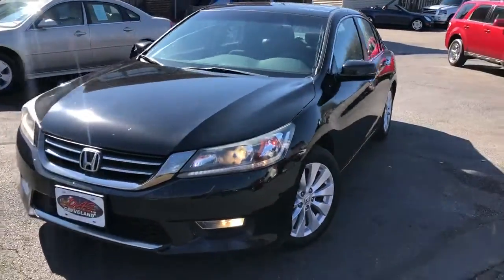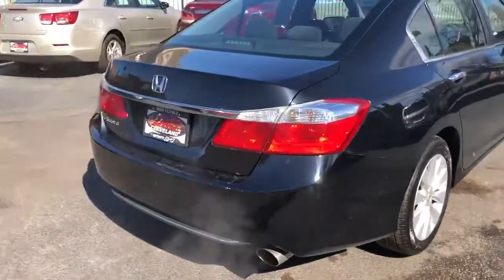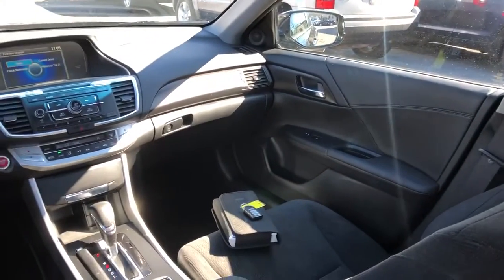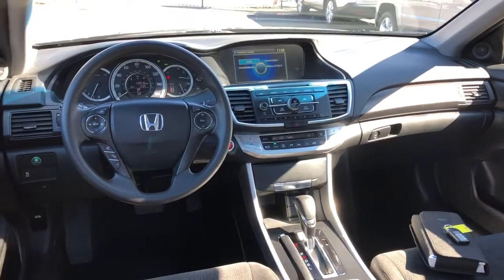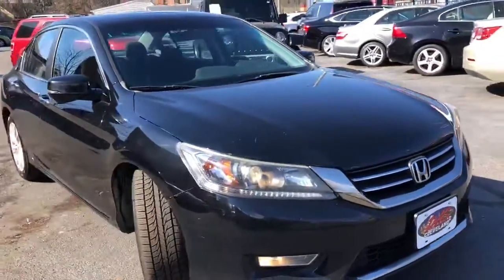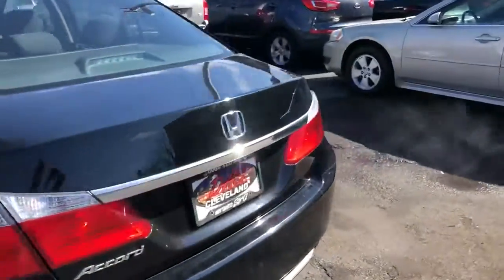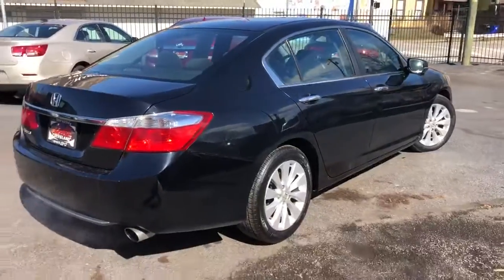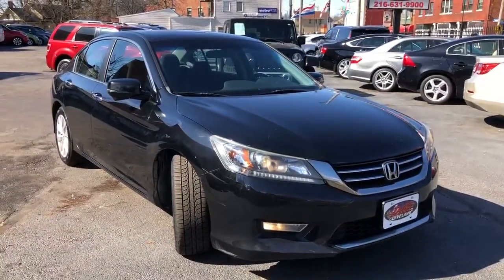2013 Honda Accord Used Car Cleveland, OH Diversified Auto Sales